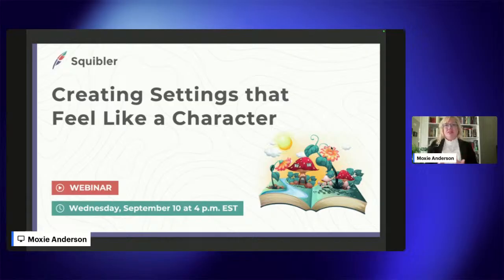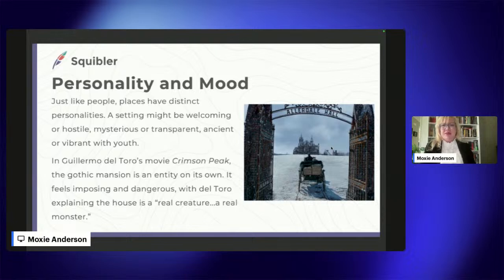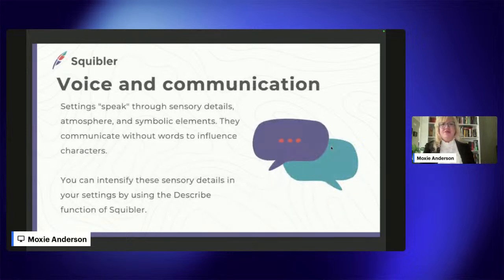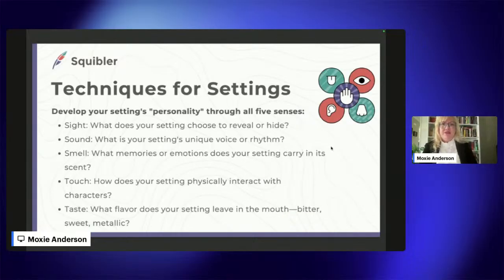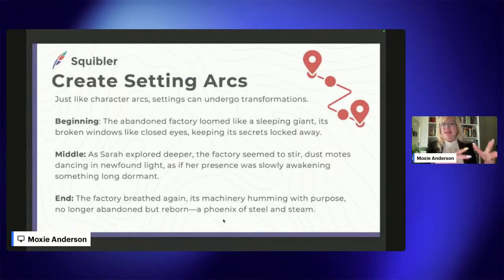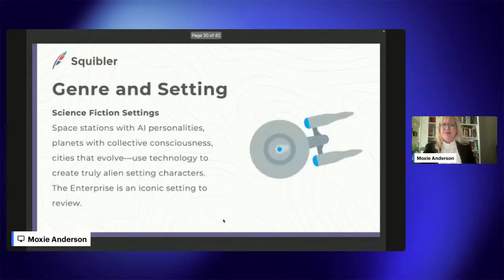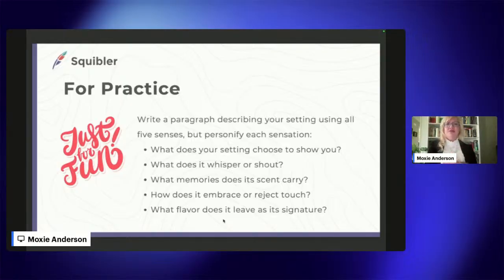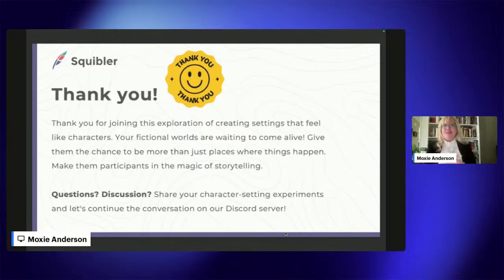Creating Settings that Feel Like a Character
Join us September 10th for "Creating Settings that Feel Like a Character" – an essential webinar for writers who want to craft immersive worlds that leap off the page. Learn how to transform ordinary locations into living, breathing entities that drive your story forward and deeply connect with your readers. Discover the techniques that turn backdrop into a powerful storytelling force, making your settings as memorable and impactful as your most beloved characters.